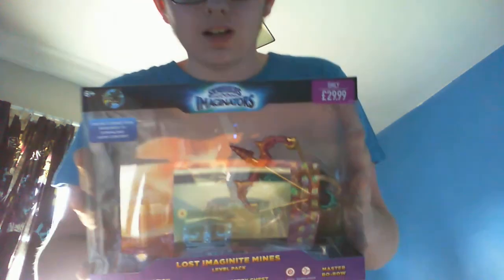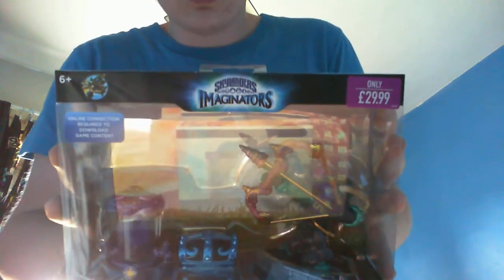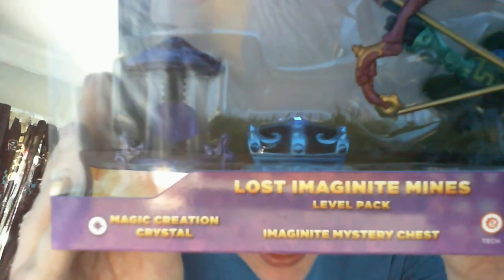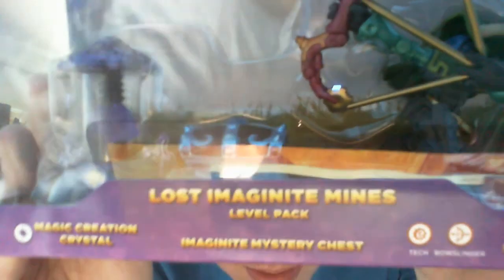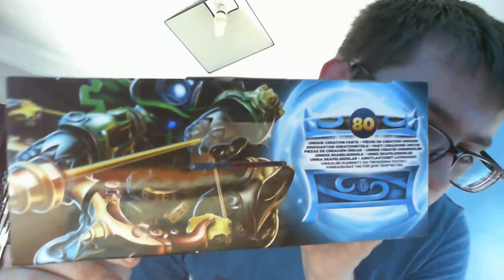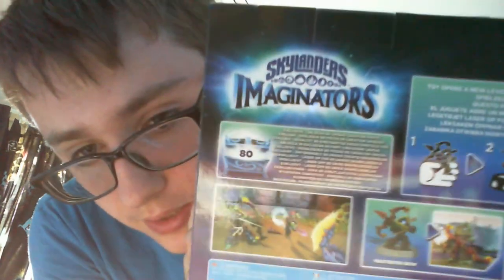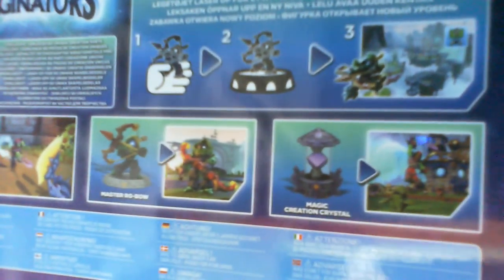Unboxing Ro-Bow + Lost Imaginite Mines!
First... and well only unboxing for Skylanders Imaginators! Today we unbox Ro-Bow in his level pack; Lost Imaginite Mines! I enjoyed ripping apart that beautiful box! Gameplay will come soon :-)